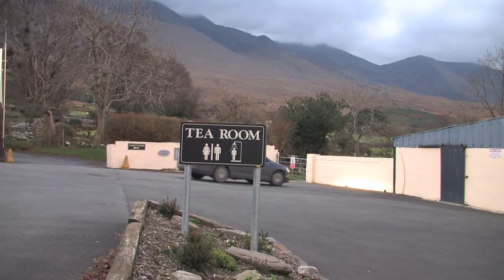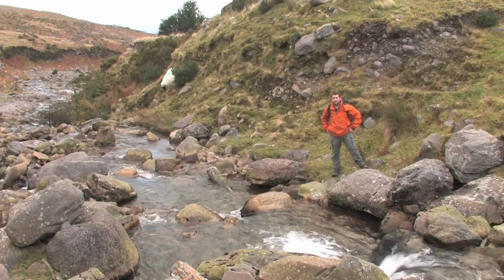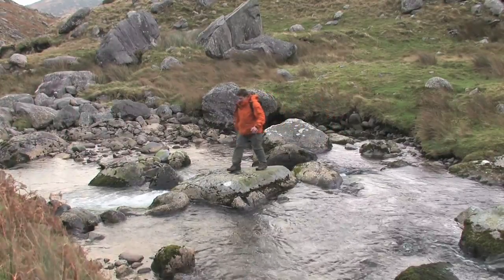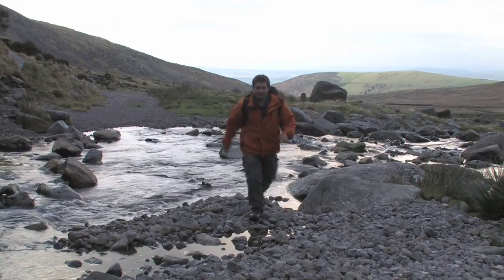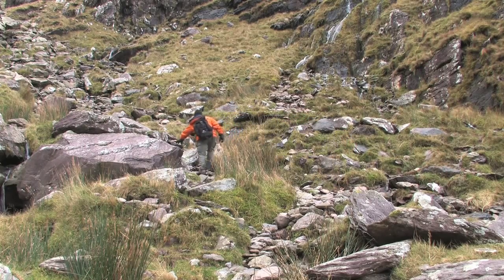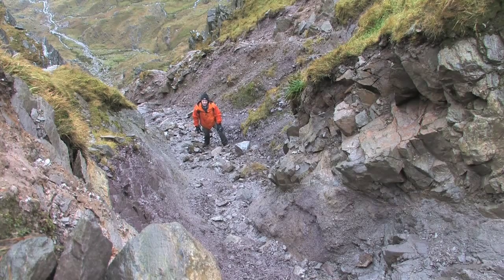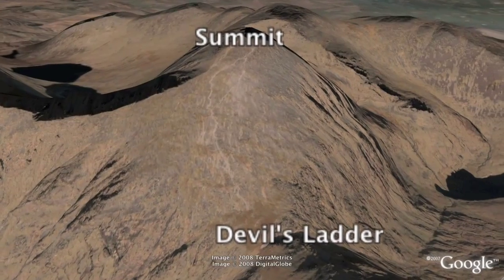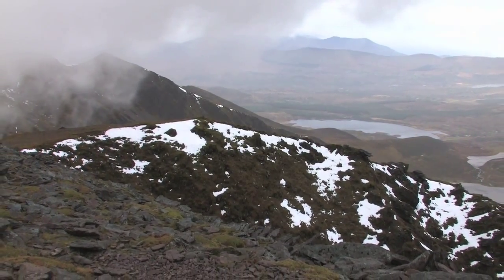Carrauntoohil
Video by Robin Wallace
Full DVD available at amazon...
A guide to climbing Carrauntoohil in winter. Available in HD